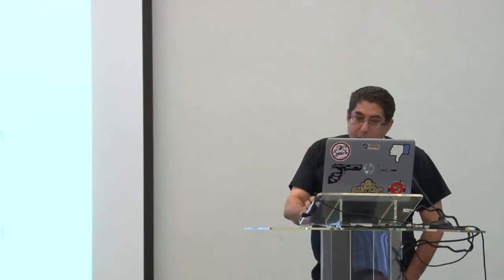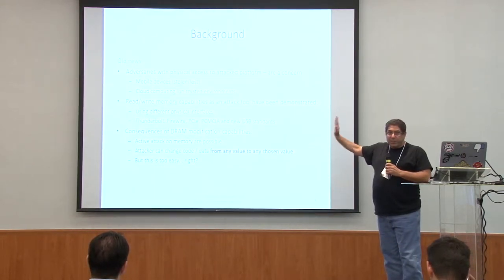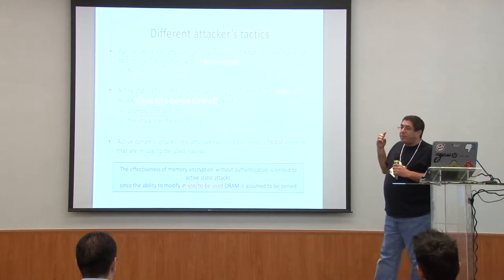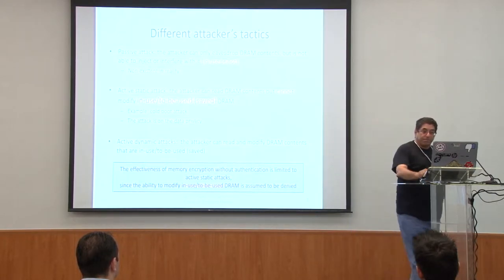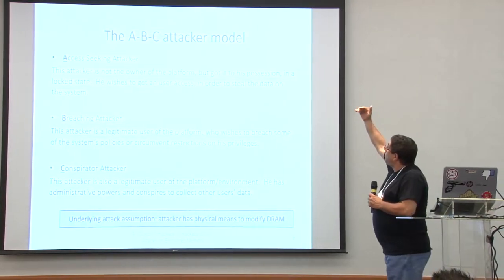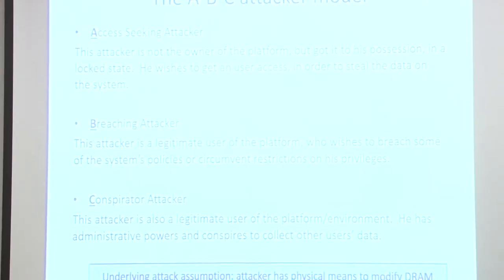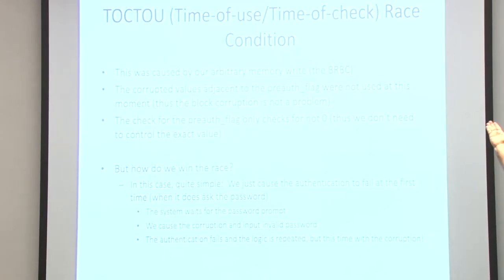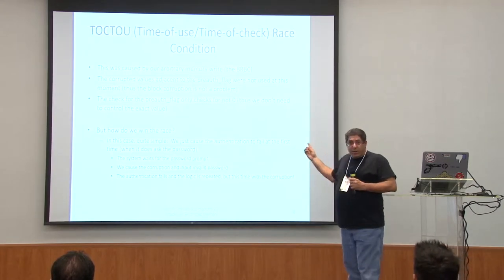Shay Gueron - Keynote - H2HC 2016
Please notice that the demo that failed was presented again in the next day.